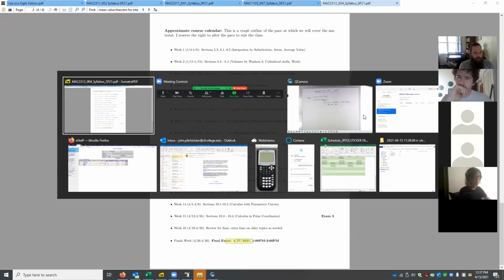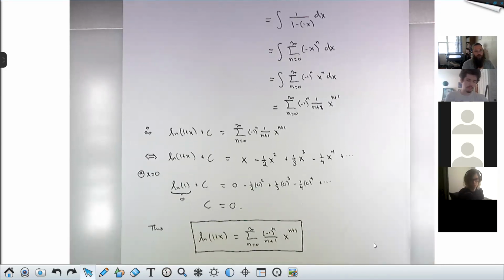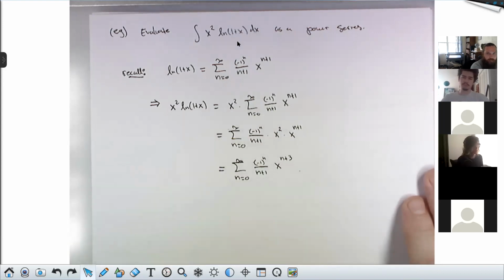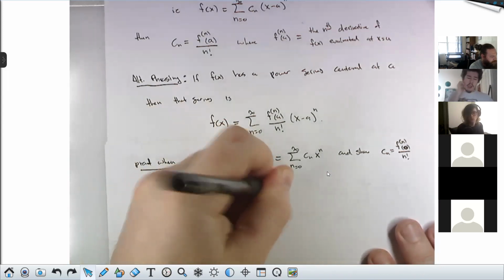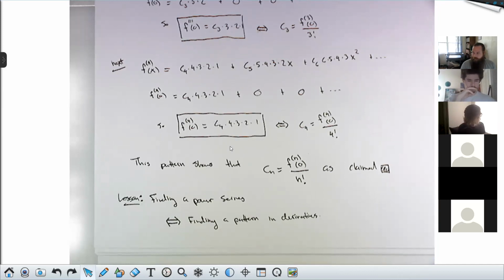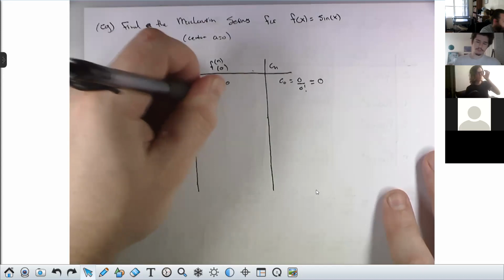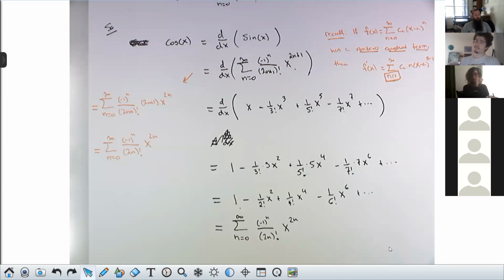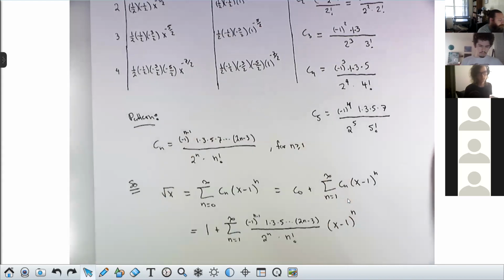MAC2312.004 Lecture 4.15.21